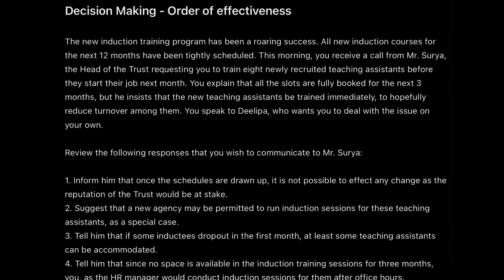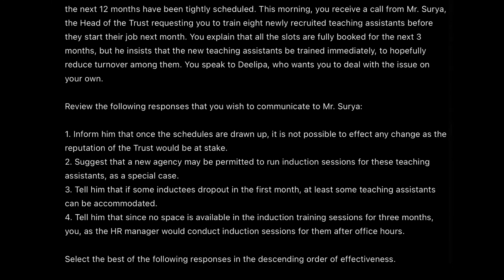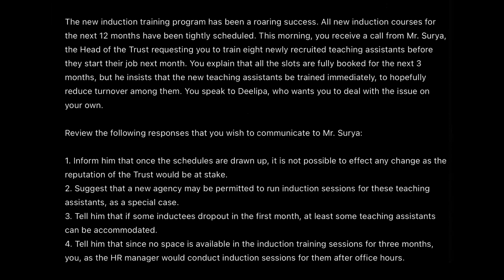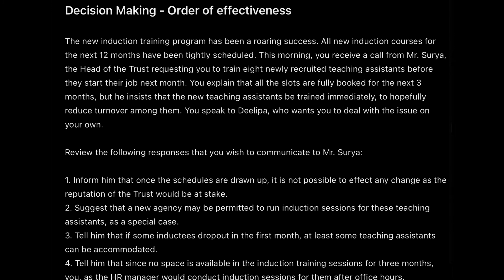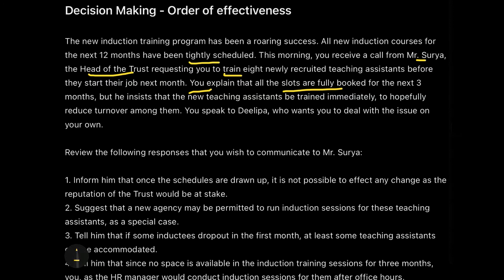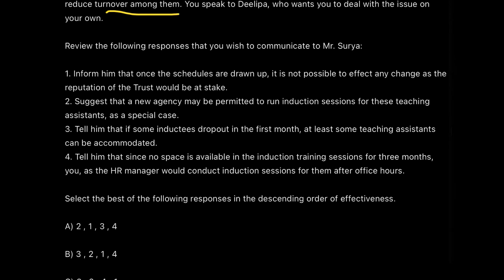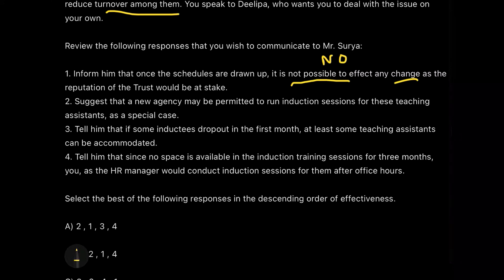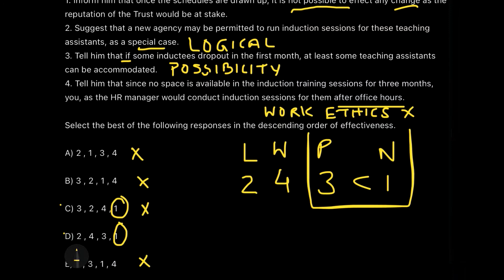How to solve Decision Making Questions | Type 7 | Order of Effectiveness | Priyasha Das | DM|XAT2022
This video explains the approach of solving the Order of Effectiveness questions in decision making section.
This is a XAT 2019 previous year question.

Here's the question:
The new induction training program has been a roaring success. All new induction courses for the next 12 months have been tightly scheduled. This morning, you receive a call from Mr. Surya, the Head of the Trust requesting you to train eight newly recruited teaching assistants before they start their job next month. You explain that all the slots are fully booked for the next 3 months, but he insists that the new teaching assistants be trained immediately, to hopefully reduce turnover among them. You speak to Deelipa, who wants you to deal with the issue on your own.

Review the following responses that you wish to communicate to Mr. Surya:

1. Inform him that once the schedules are drawn up, it is not possible to effect any change as the reputation of the Trust would be at stake.
2. Suggest that a new agency may be permitted to run induction sessions for these teaching assistants, as a special case.
3. Tell him that if some inductees dropout in the first month, at least some teaching assistants can be accommodated.
4. Tell him that since no space is available in the induction training sessions for three months, you, as the HR manager would conduct induction sessions for them after office hours.

Select the best of the following responses in the descending order of effectiveness.

Happy Learning!!!
Priyasha

How to decode decision making in XAT
Concepts of decision making
Solved examples of decision making
Option elimination in decision making
Decision making practice questions